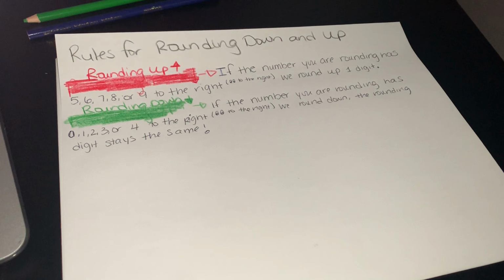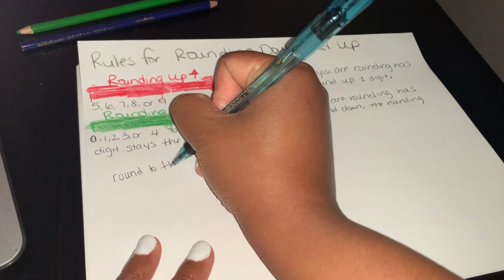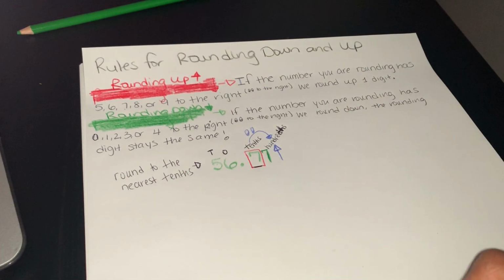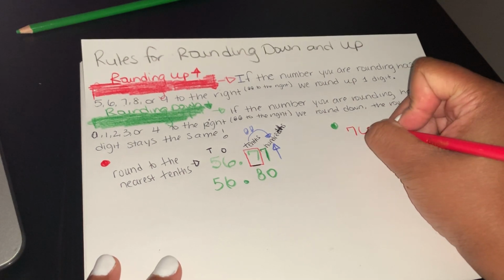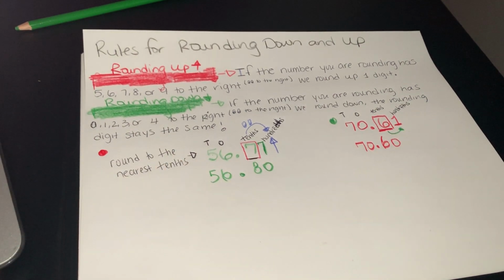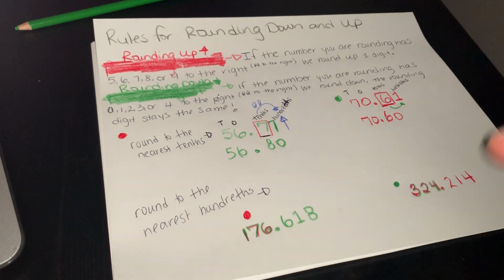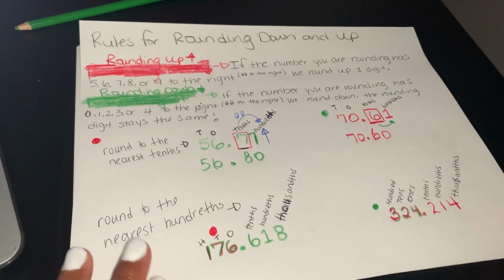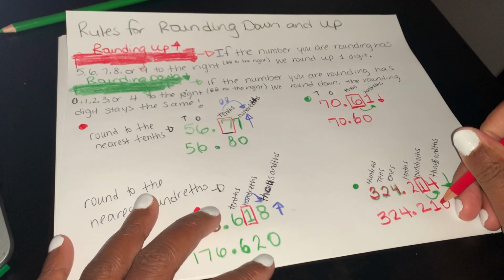Rounding Video by Ms. Logan =)